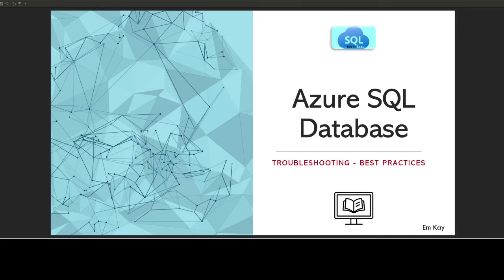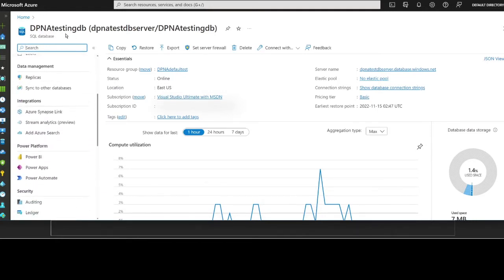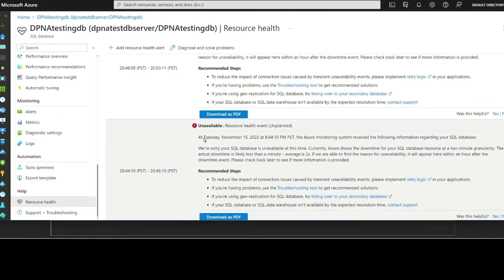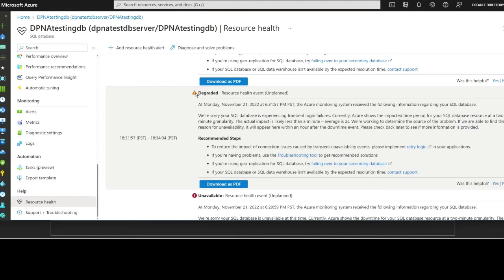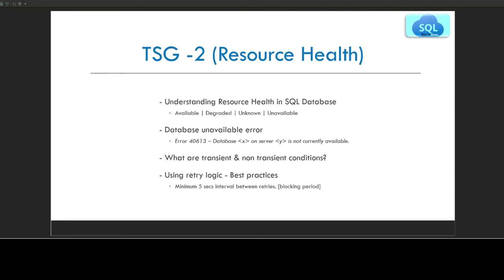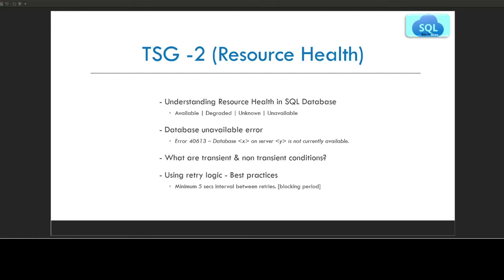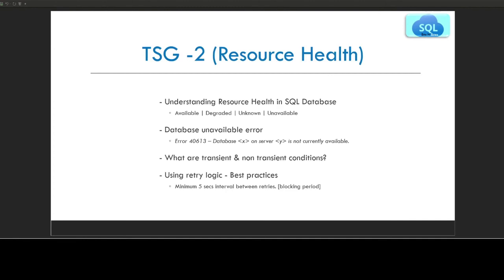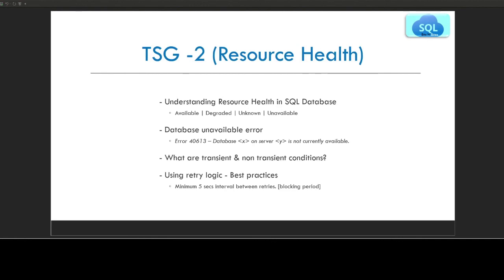Handling Azure SQL DB Availability issues using Resource health alert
In this session, we will see the type of health alerts causing availability issues, how reconfiguration happens behind the scenes, understanding transient and non-transient availability issues and  best practices for using retry logic.